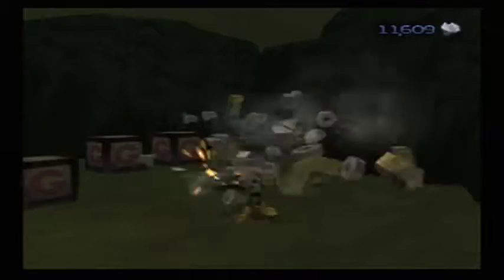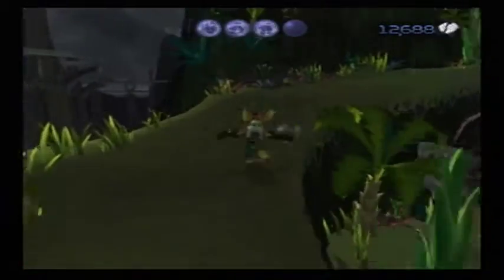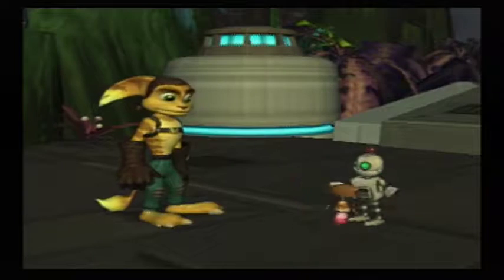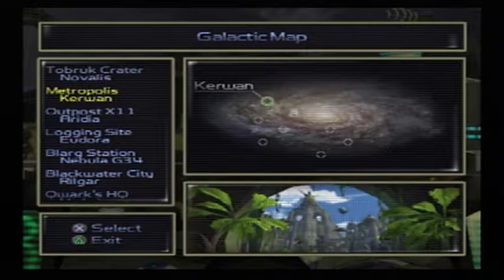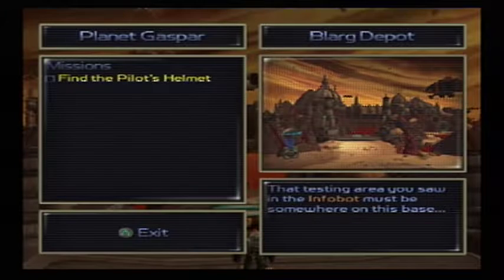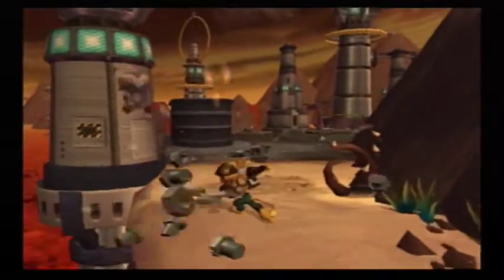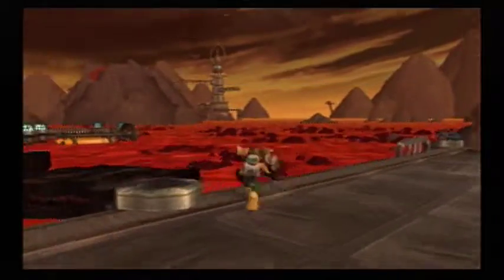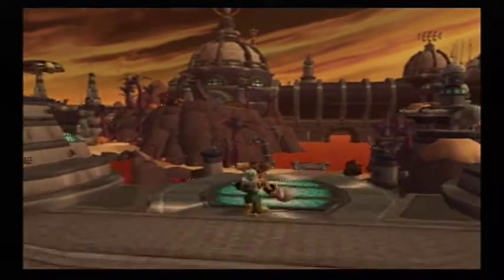Ratchet & Clank Part 12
Batalia
Kerwan
Gaspar